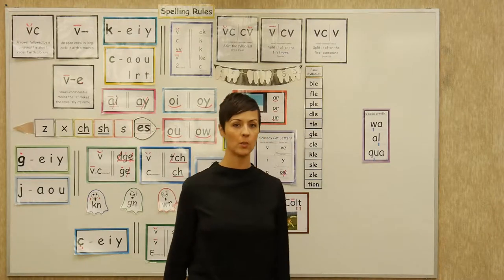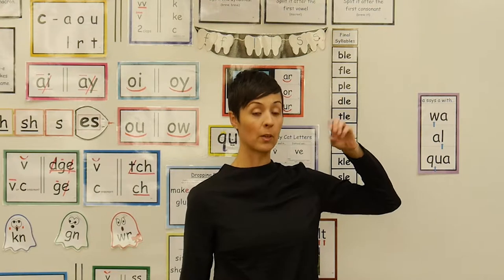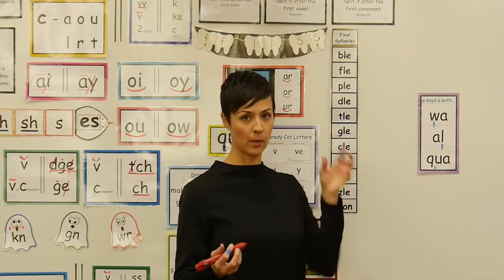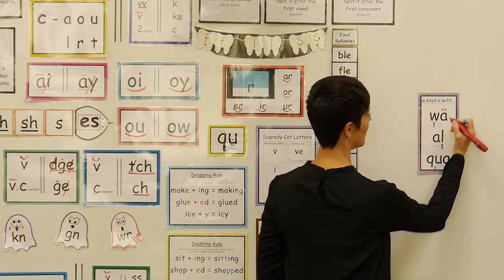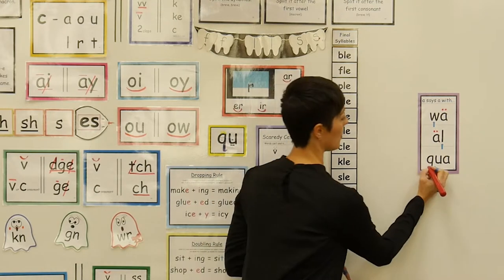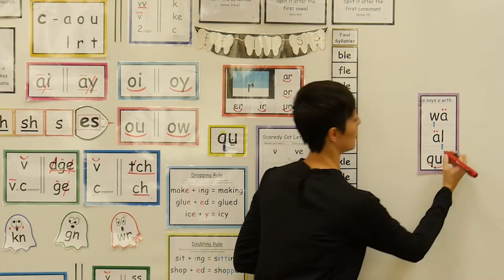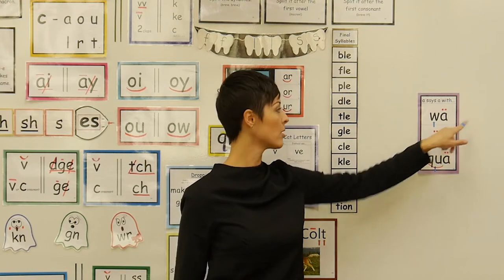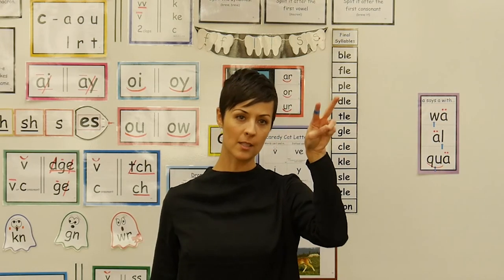Miss Smith's Spelling Rules: L. 122 (a says /ah/)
Miss Smith's Spelling Rules - to accompany Saxon Phonics